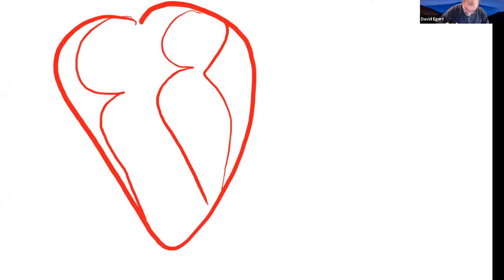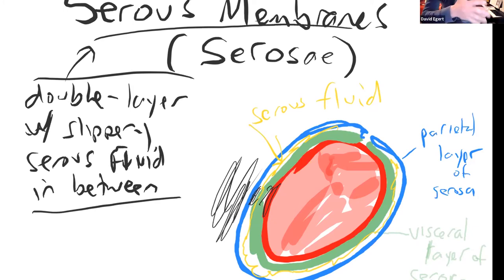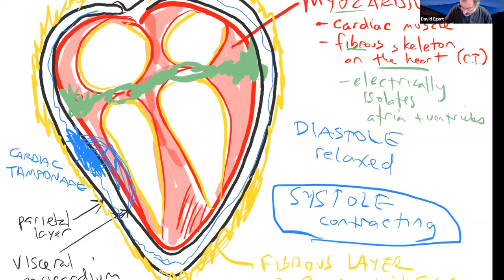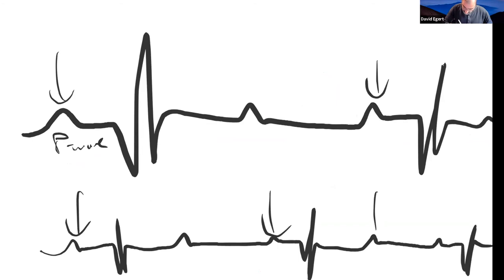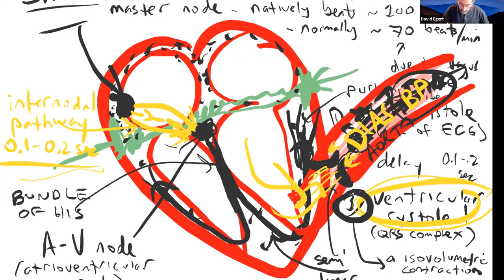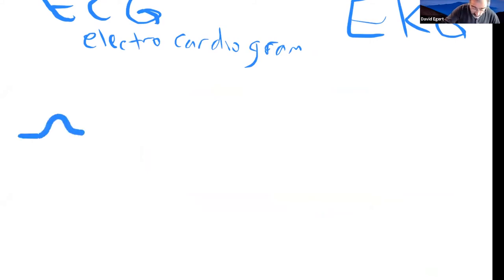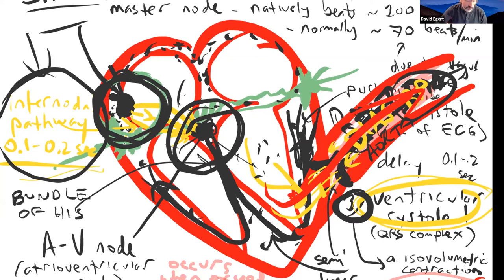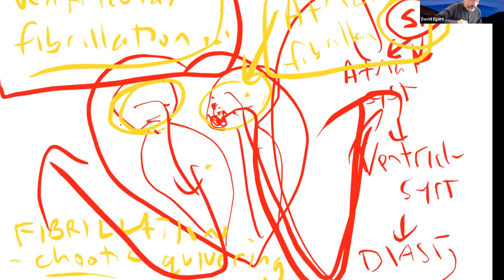Human Physiology Lecture (part 2) - 13 April 2021 - Cardiovascular System: Heart & ECG